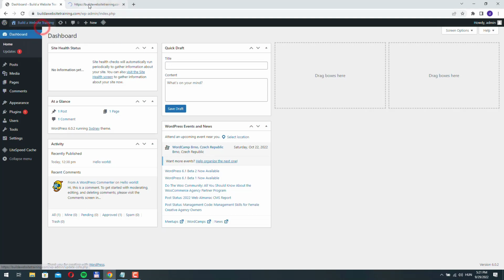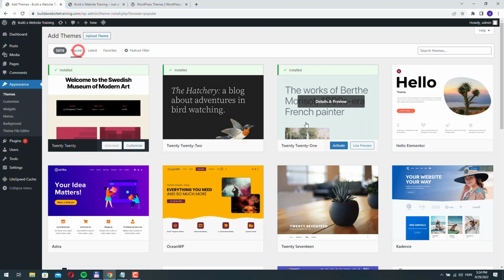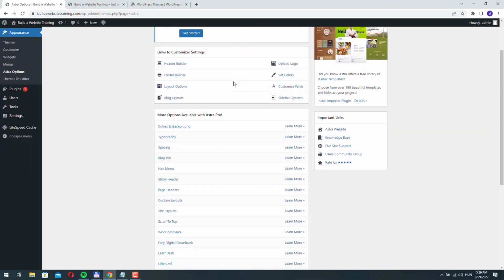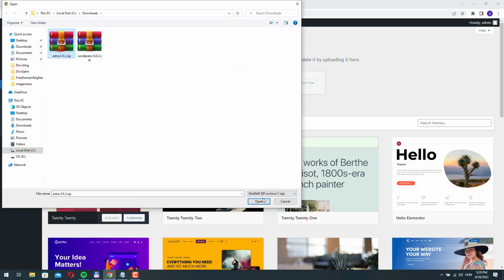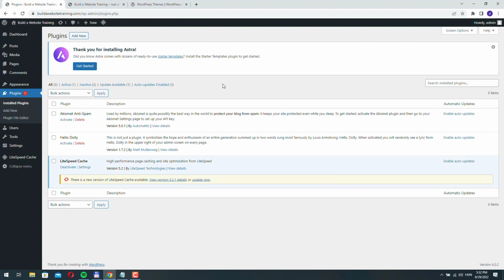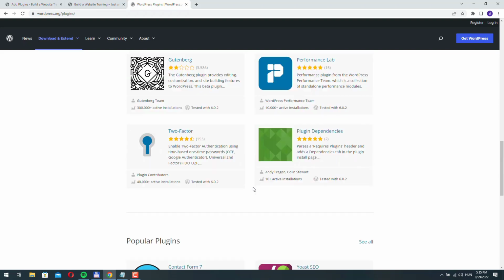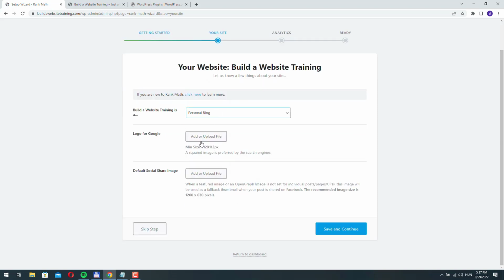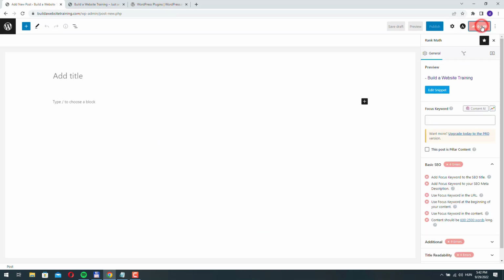Mastering WordPress: How to Install Themes & Plugins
Unlock the full potential of your WordPress website in this comprehensive tutorial! We'll guide you through the seamless process of installing captivating WordPress themes and essential plugins to enhance functionality and aesthetics. Whether you're aiming for a sleek professional look or a vibrant creative space, we've got you covered. By the end of this video, you'll be equipped with the knowledge to transform your website into a masterpiece.